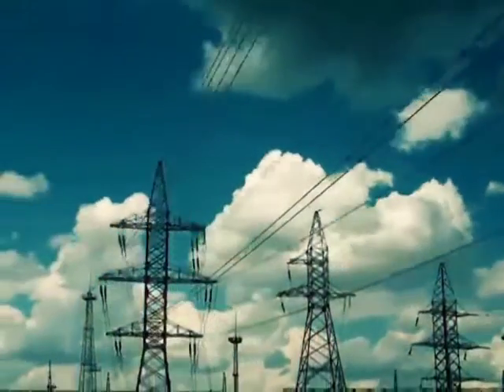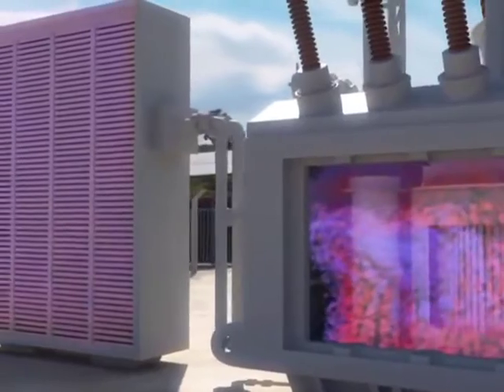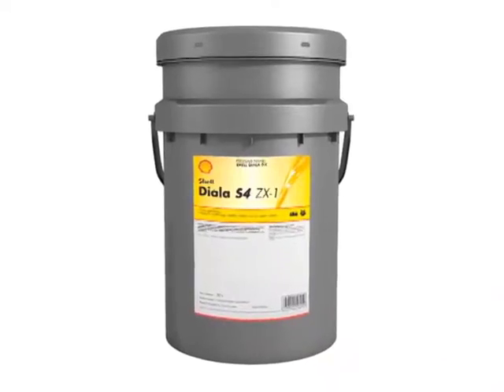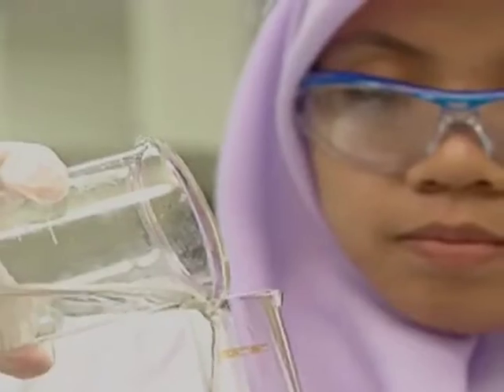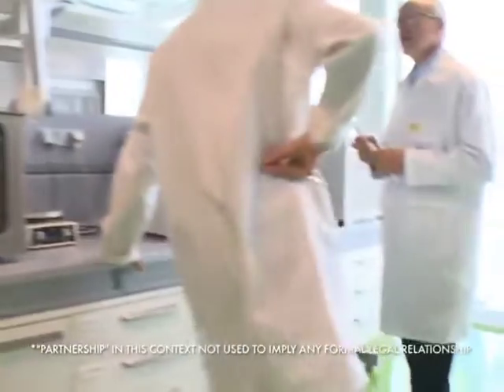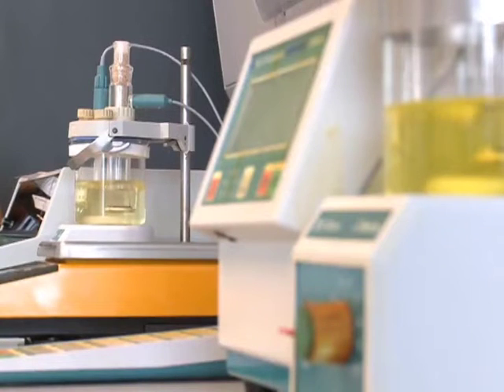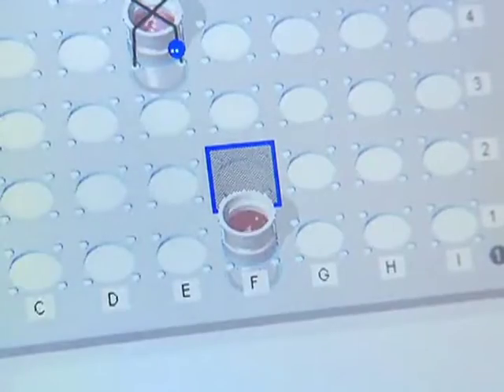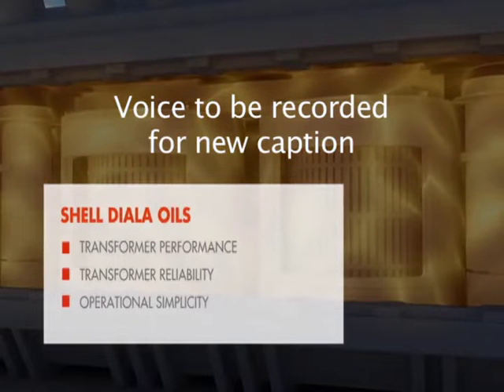VDO1 Eng Sub